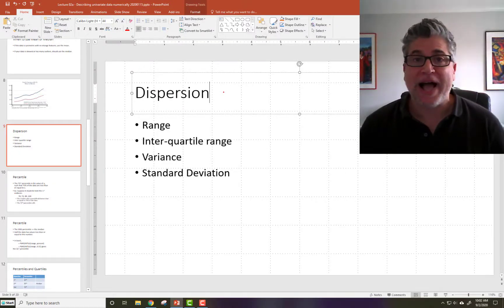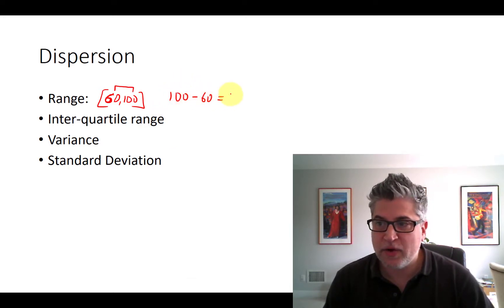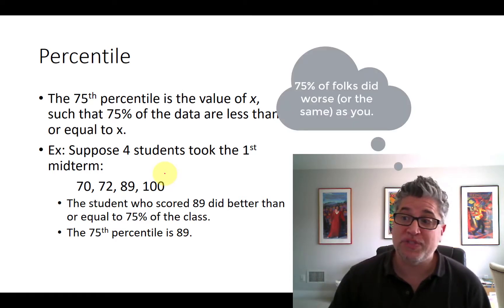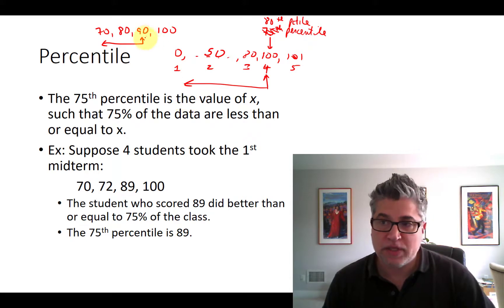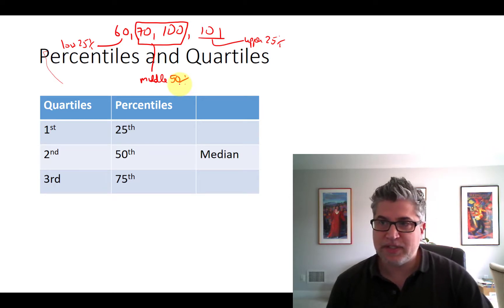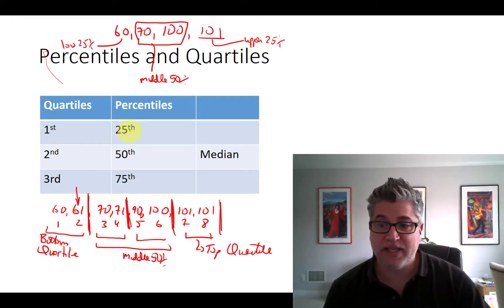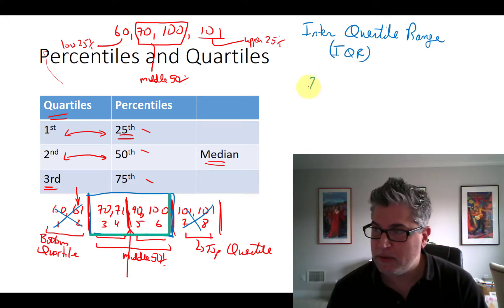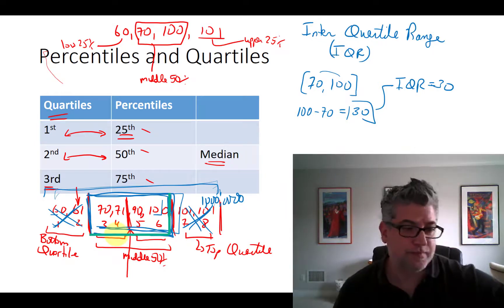The Range and Inter-Quartile Range (IQR)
The "range" and "inter-quartile range" are two classic measures of spread. They can be quite intuitive.